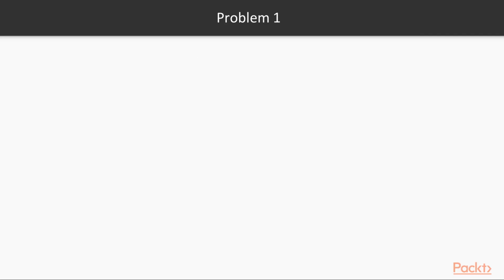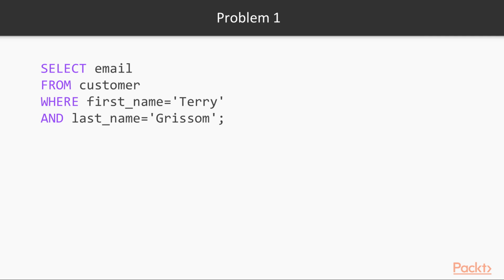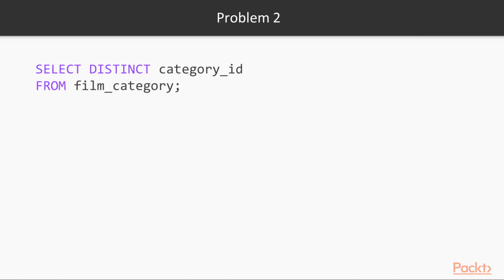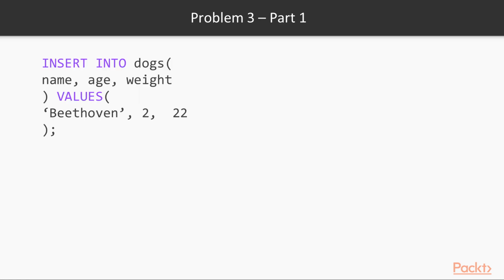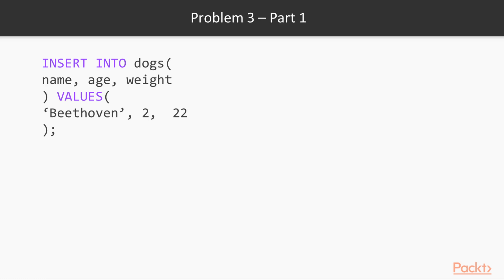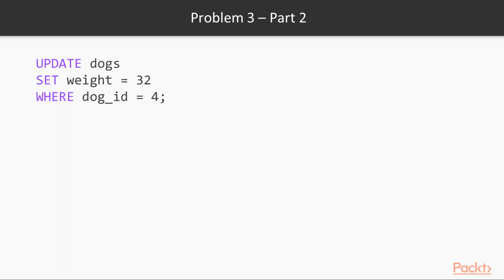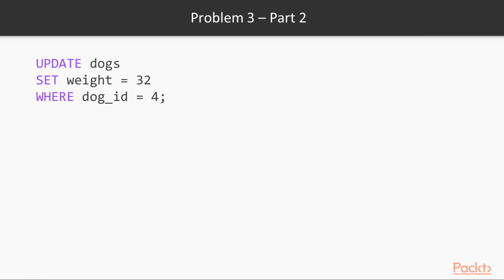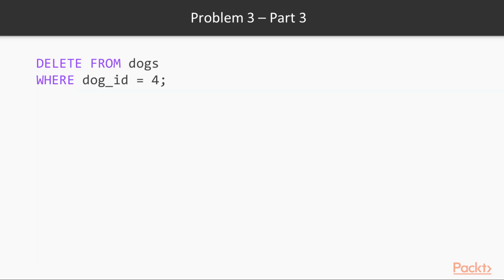PostgreSQL 11 in 7 days: Assignment Review from Day 2 | packtpub.com